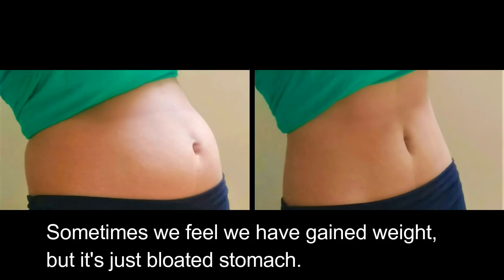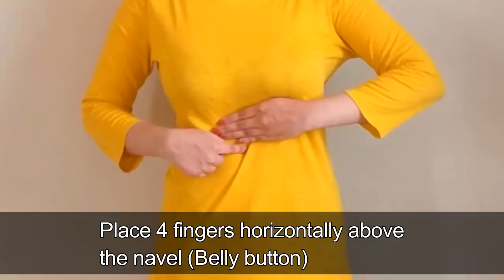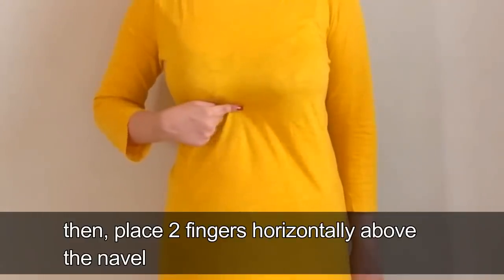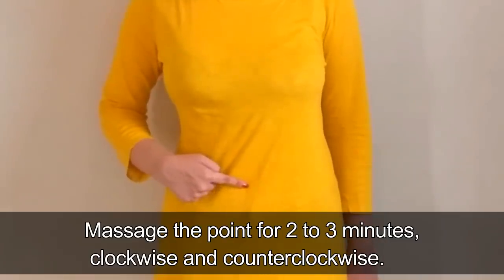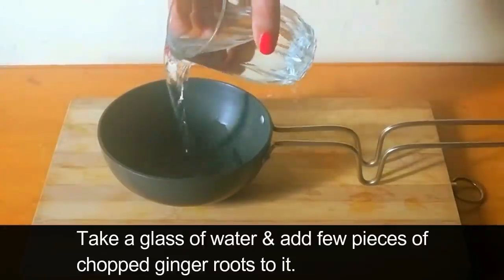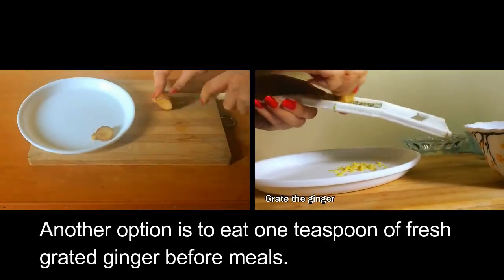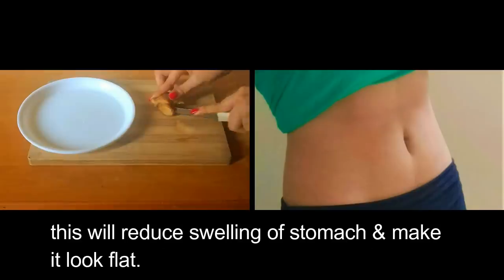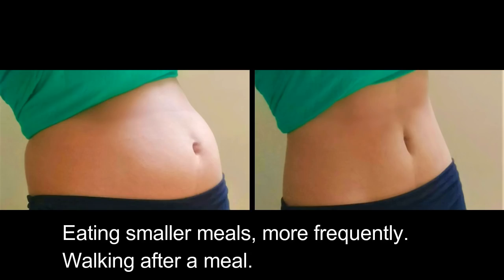No Diet No Exercise - Lose Belly Fat in 1 Week, get rid of Bloated Stomach with Acupressure Points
Here comes the video of Acupressure. Will demonstrate the point to press that will help you to get rid of belly fat . Acupressure is a form of therapy in which manual pressure is used to stimulate specific points in the body to get rid of body problems. Today we are sharing detailed information on Acupressure points, which will help you to deal with problems and pain due to belly fat .Watch here the step by step process in a correct way and know more about amazing health benefits of pressing these points.
Ginger lemon tea for weight loss.
How To Reduce Bloating | Reasons Why You're Bloated | Prevent Bloating | Get Flat Stomach | Digestion Issues, Reduce Bloating of Stomach With  Simple home remedies. Get Rid of Bloated Belly Naturally. Remove water retention from body with this simple home remedies. Remove gas from body. Lose weight fast with pressure points.
Gas and bloating occur as a natural result of the body's digestion breaking down food. When gas does not leave the body through burping or flatulence, it builds up in the digestive tract and leads to bloating. Here are some home remedies you can try to get rid of bloated stomach almost immediately. Get Flat Belly in 1 day. Reduce bloated stomach and get flat stomach. Reduce Stomach swelling.

Ginger Tea to lose weight & Reduce bloating

Welcome to Beauty Recipes. We provide you home remedies for health, skin, hair and all beauty problems.